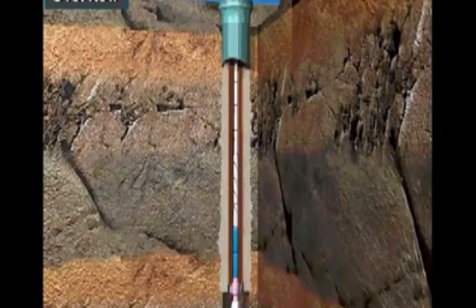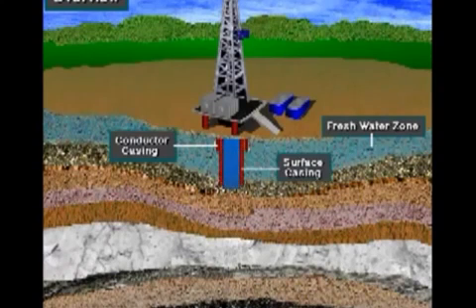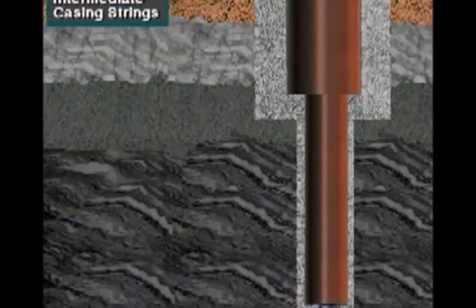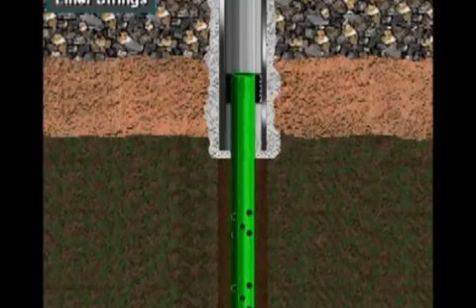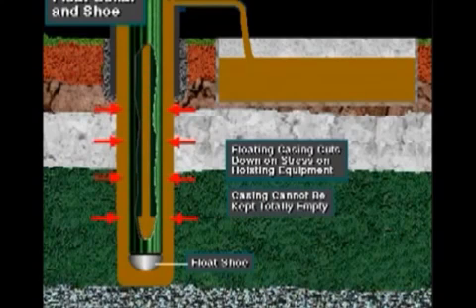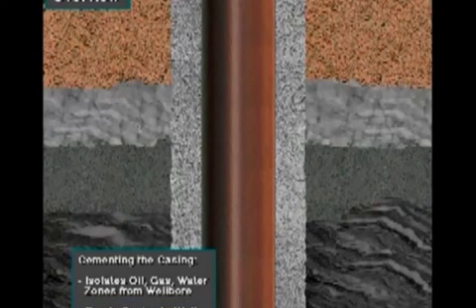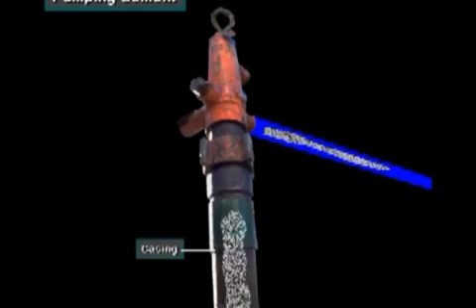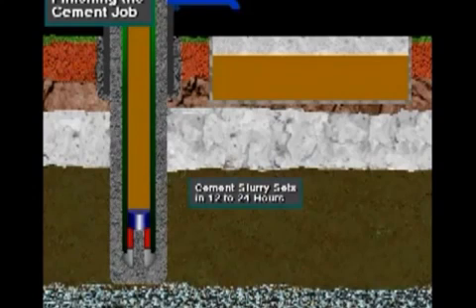Casing and cement..when drilling for oil and gas